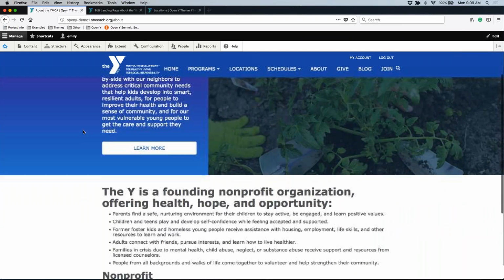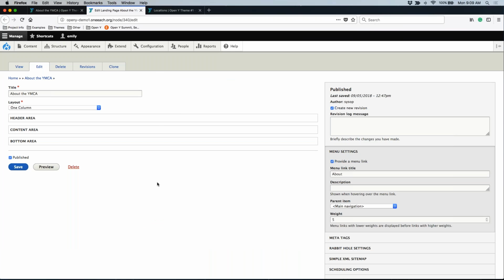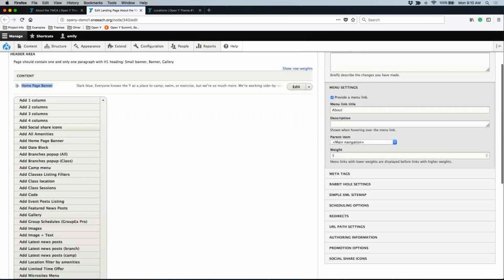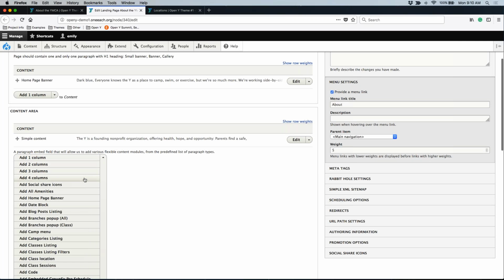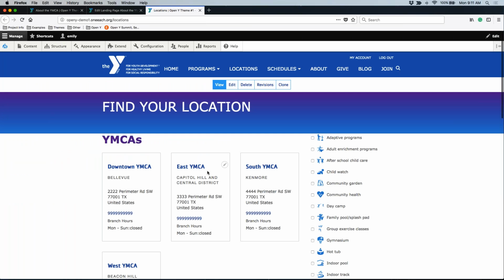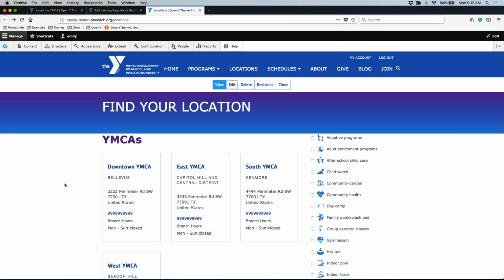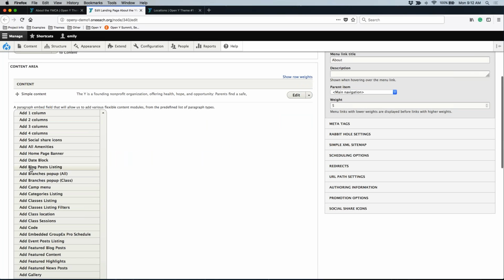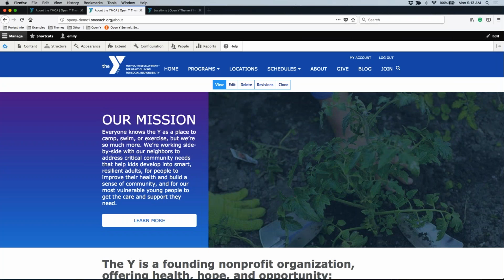Open Y Paragraph Types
This tutorial will address the following questions:

• What's a paragraph type?
• How can I use paragraph types on my website?
• Where can I find which paragraph types are being used on a page?
• How do I find what paragraph types are on my website?